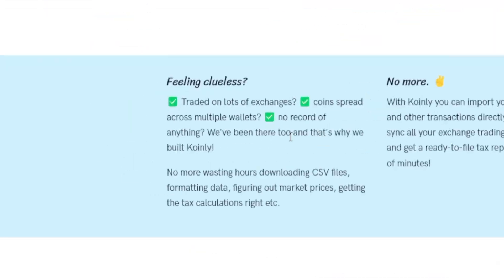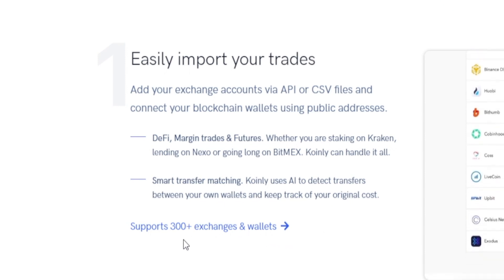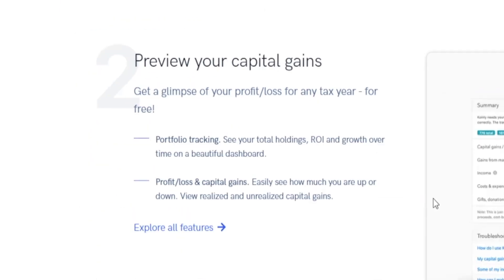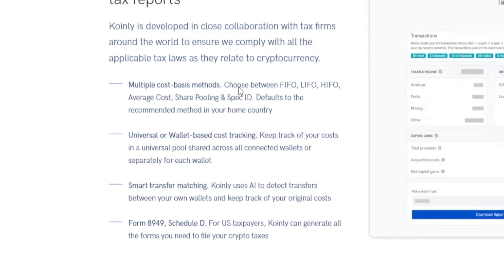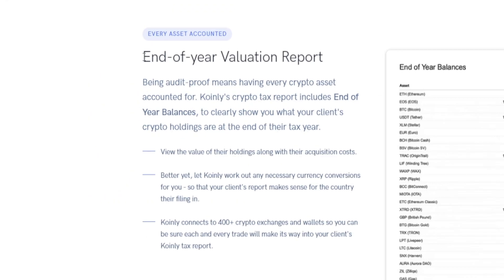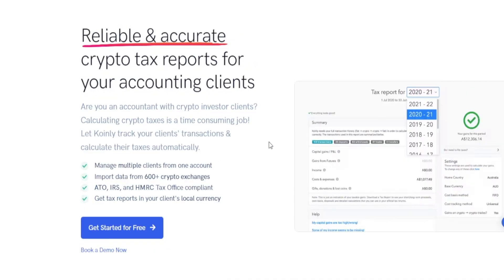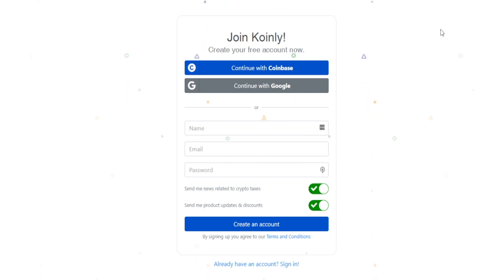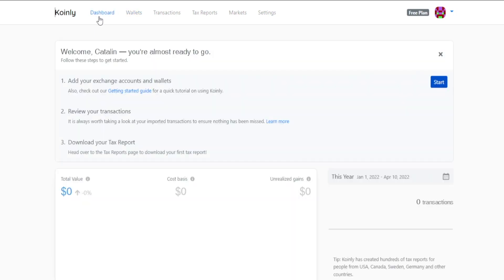The Most Beginner Friendly Crypto Tax Solution ( Koinly.io Tutorial )